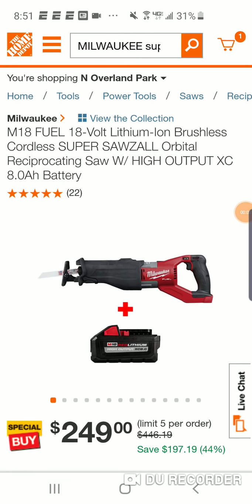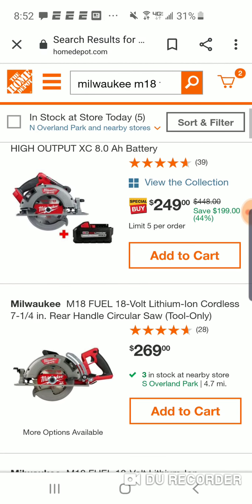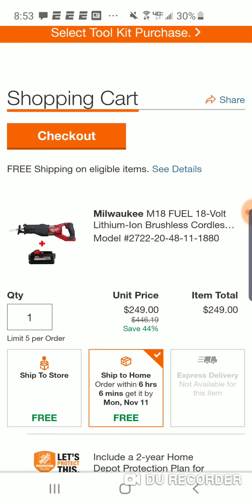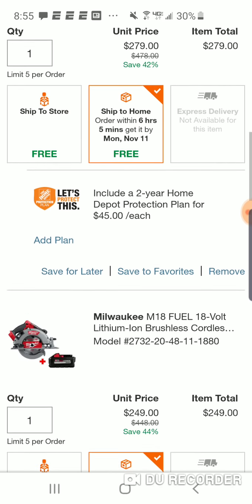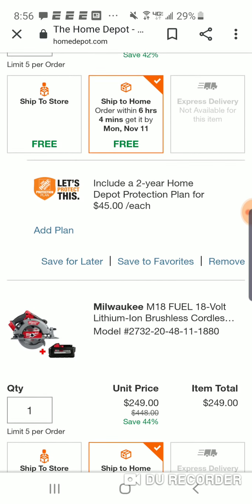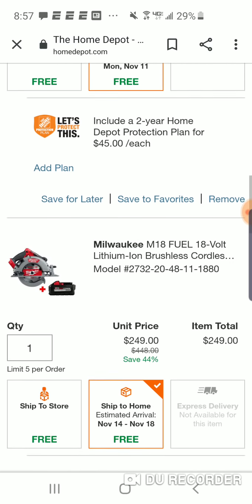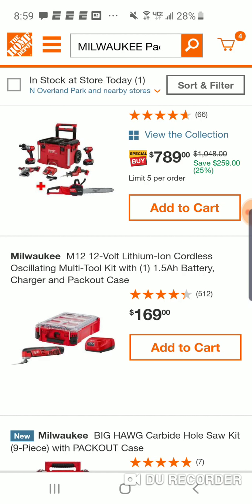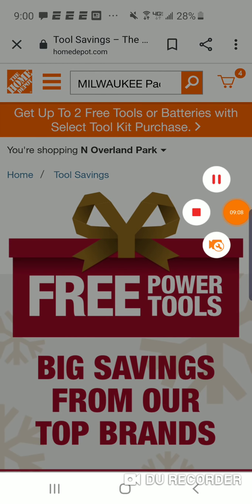Milwaukee M18 FUEL Super Sawzall $141.34 , Also Gen 2 Circular Saw